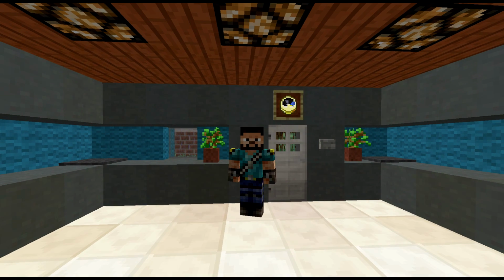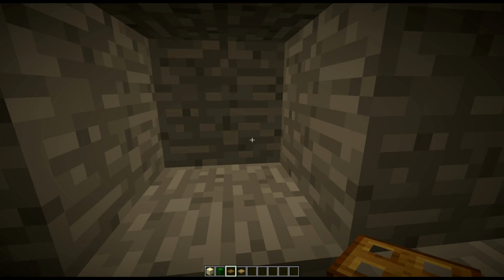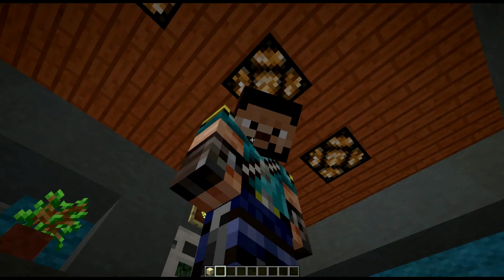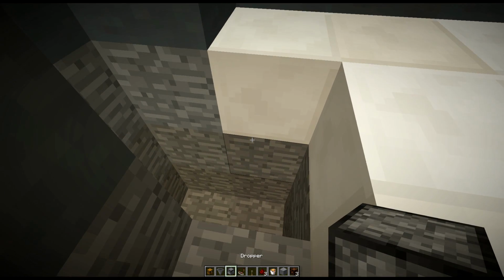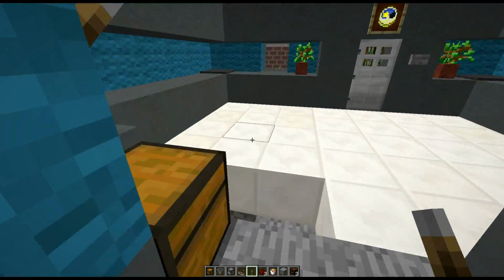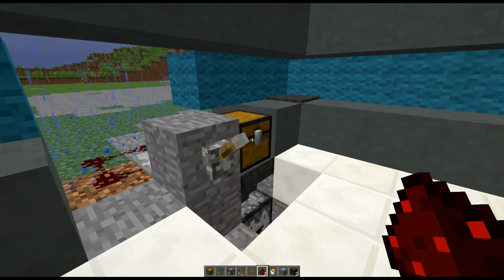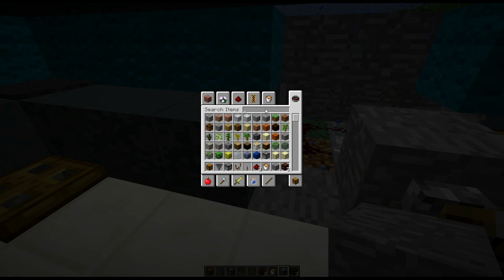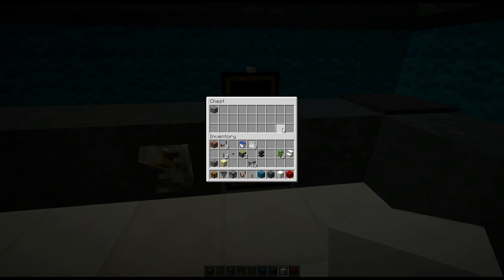Minecraft Tutorials at Wild Labs - Waste Disposal Systems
At Wild Labs we aim to bring you Minecraft tutorials and tricks to use in your game of minecraft.

In today's episode, we look at creating a couple of different Waste Disposal systems, using both Lava and Cactus. So we have a very simple and basic manual system or an automated system using a chest, redstone, Redstone Comparator, a hopper and a Lava pit.

Both a very useful in getting rid of that rubbish out of your inventory and in to a bin.

Please like if you enjoyed and leave a comment on this tutorial or ideas for other tutorials.